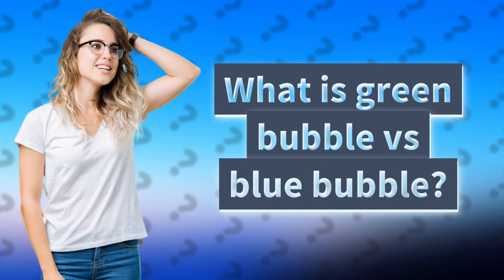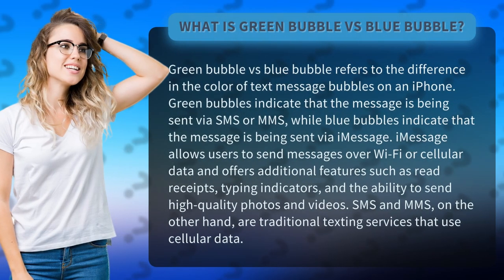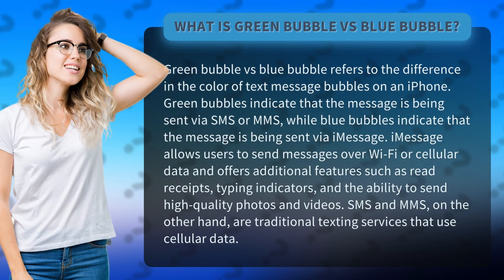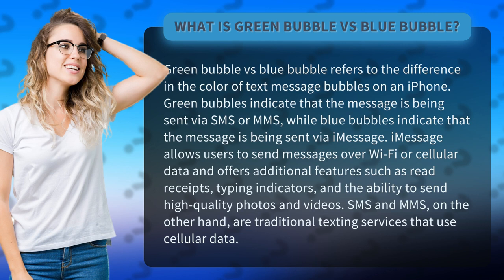What is green bubble vs blue bubble?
Unlock the Mystery: Green Bubble vs Blue Bubble - Discover the Hidden Secrets of iPhone Messaging! 📱💬💙💚"

Join us on an exciting journey as we delve into the intriguing world of green bubble vs blue bubble on your iPhone. Have you ever wondered why some text message bubbles are green while others are blue? Well, wonder no more!

In this captivating video, we unravel the mystery behind these colorful bubbles. Green bubbles signify messages sent via SMS or MMS, while the elusive blue bubbles represent the exclusive realm of iMessage. But what sets them apart? 🤔

Prepare to be amazed as we uncover the amazing features that iMessage offers, such as read receipts, typing indicators, and the ability to send jaw-dropping high-quality photos and videos. Say goodbye to blurry images and hello to crystal-clear memories! 📸🌟

But don't underestimate the power of SMS and MMS! These traditional texting services have their own charm and are perfect for staying connected with friends and family. 📲💚

So, whether you're a green bubble enthusiast or a blue bubble aficionado, this video is a must-watch for anyone who wants to fully understand the fascinating world of iPhone messaging. Get ready to be blown away by the colorful wonders that await you! 💥🌈